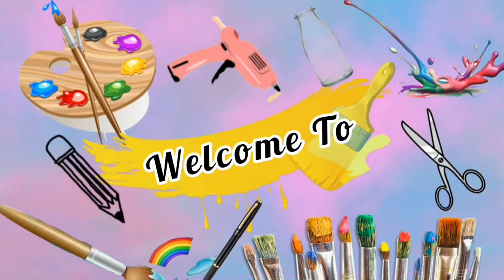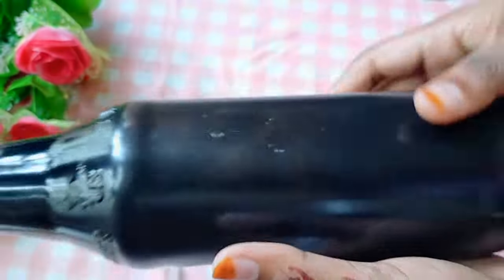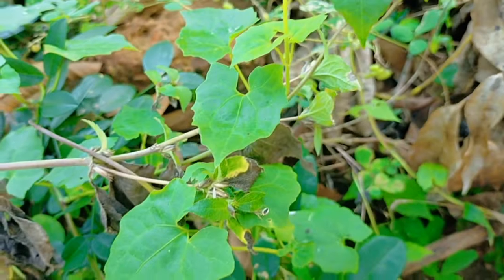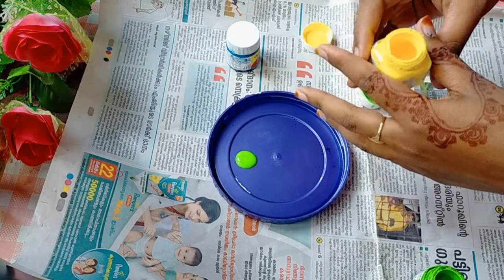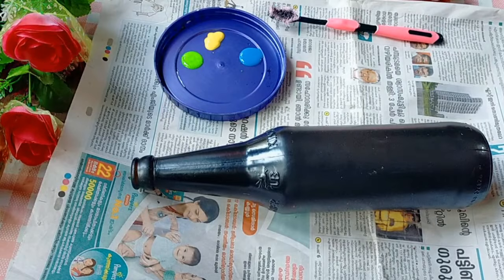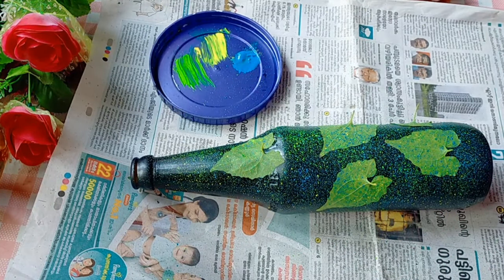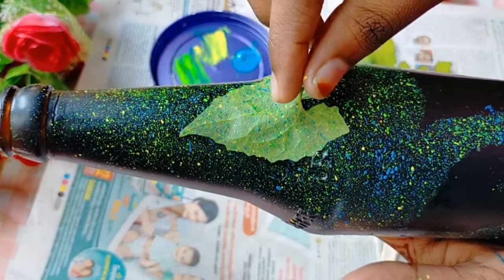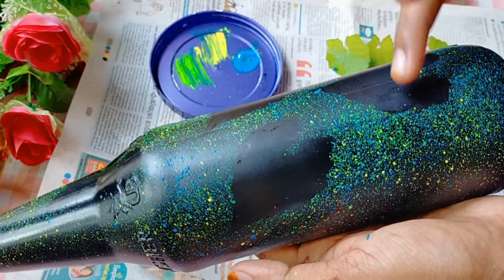Simple and gorgeous bottle art using toothbrush /glass bottle art/easy leaf bottle art/bottle art